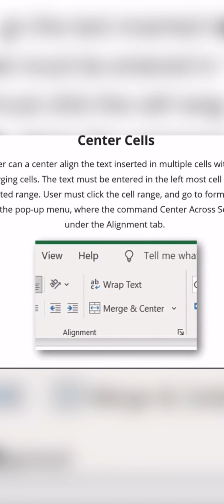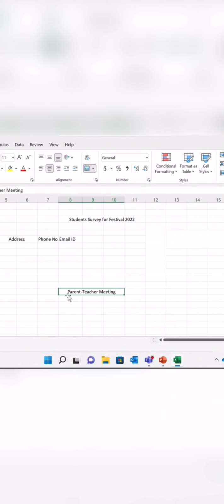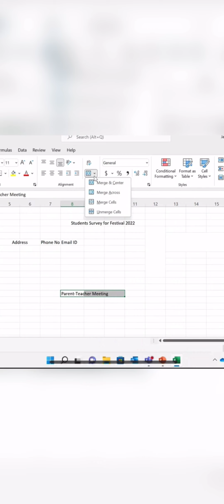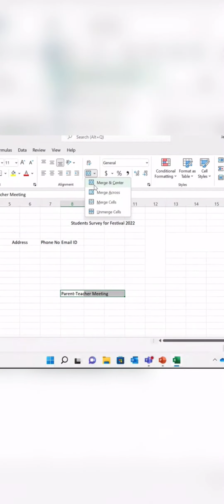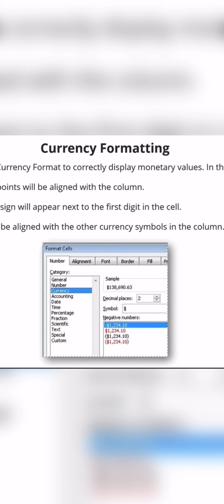How to merge cell in excel || merge and centre cell ||un merge cell in excel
||how to merge cell in excel || merge and centre cell in excel || un merge cell in excel ||
how to merge cell in excel,
how to merge columns in excel